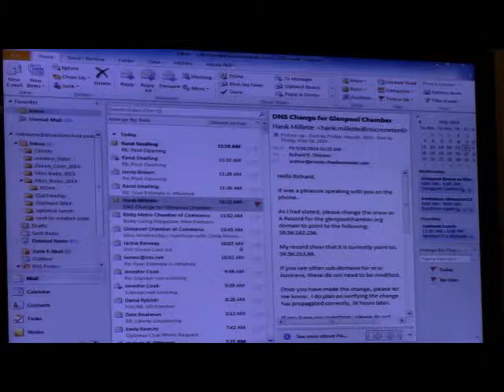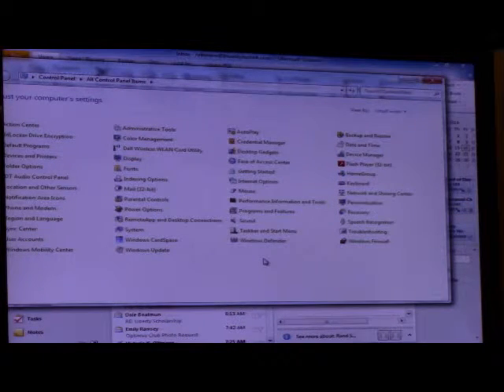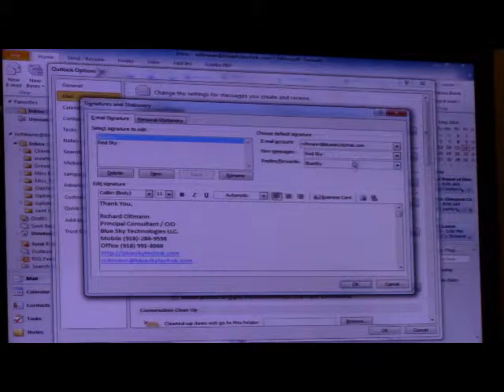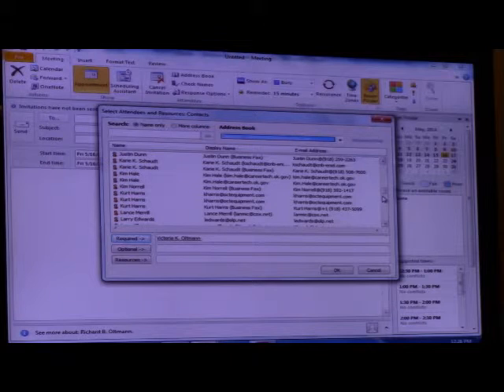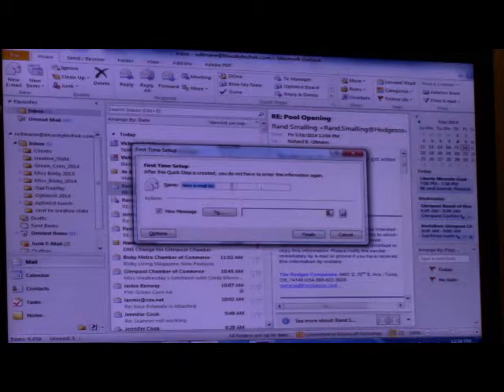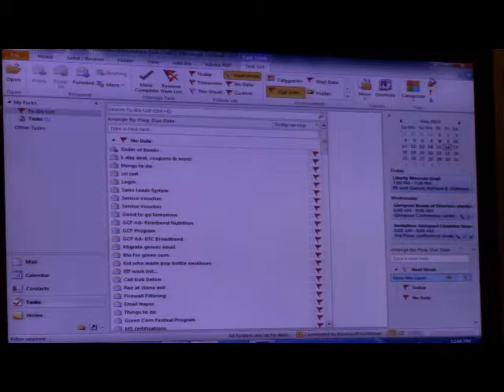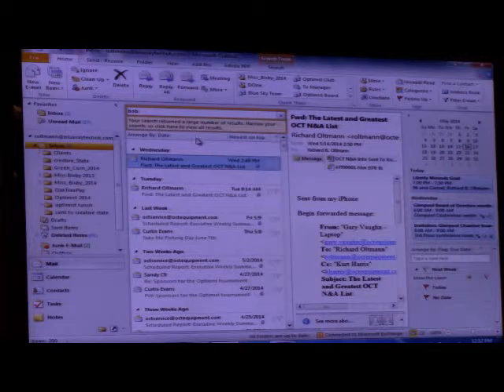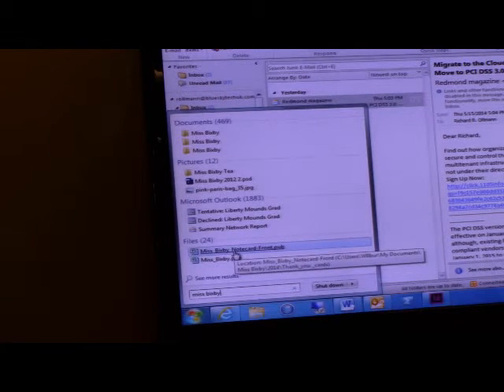LOLBlueSky5142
Blue Sky Technologies speaks on Microsoft Outlook.